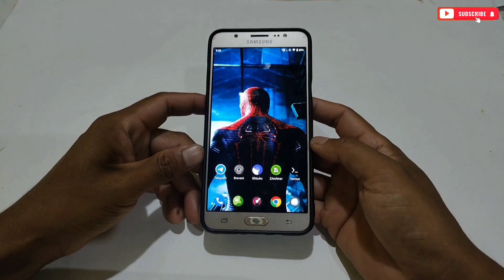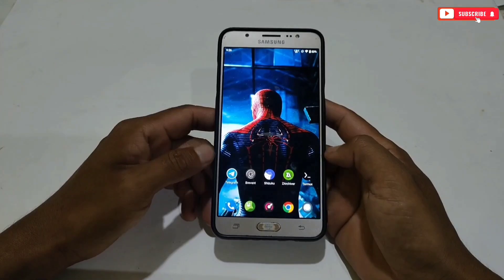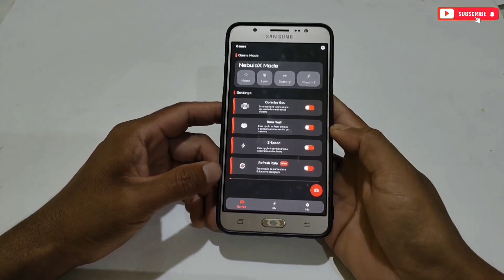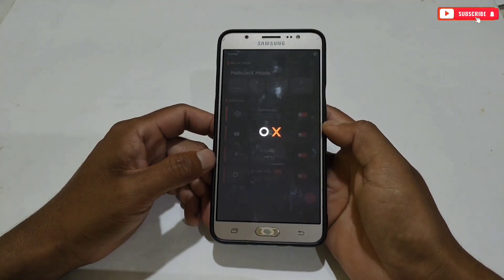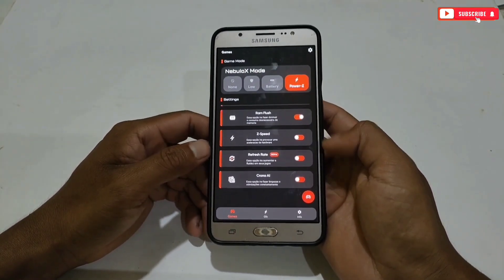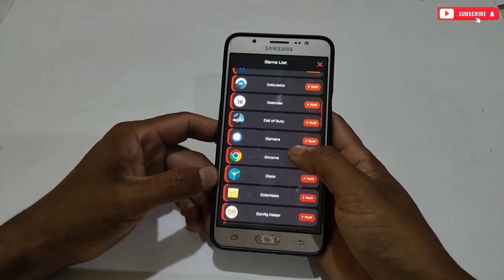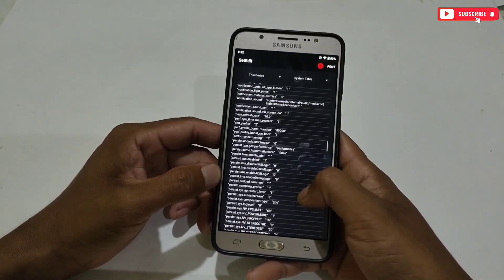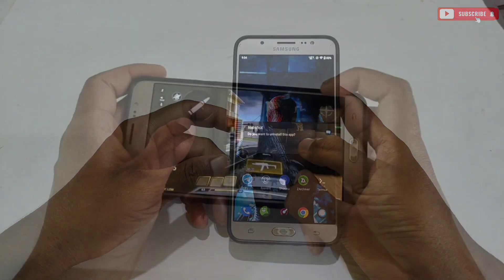NEBULO X GAME TURBO FOR ANDROID 2025 : Increase Frame Rate Up to 120FPS - Lag Free Gameplay !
l

✅ Credit - Gutty Modz 😊💛

overclock android
overclock
no root